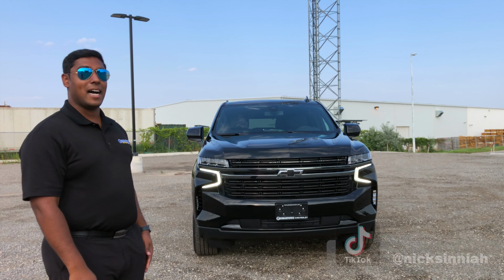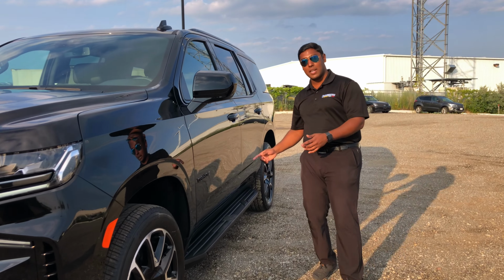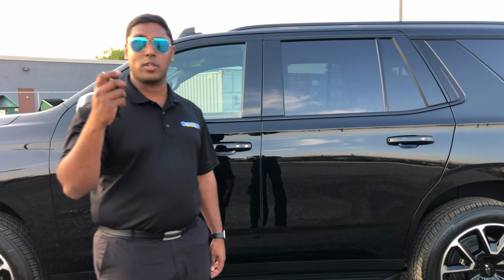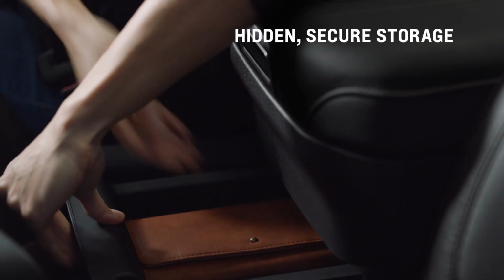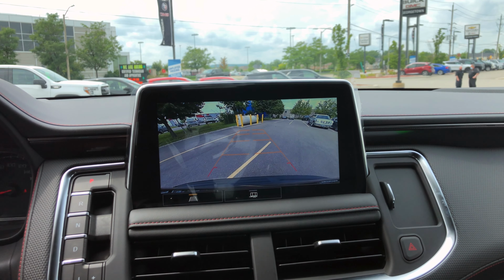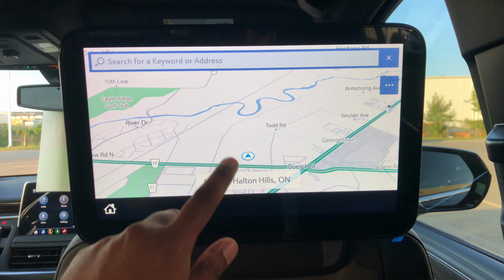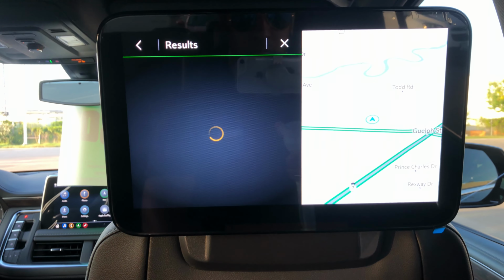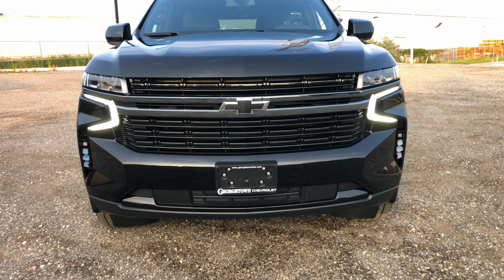PERSONAL HOME THEATER in the 2021 Tahoe RST! FULL Review!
An in depth review on one of the best family road trip vehicles... the 2021 Tahoe RST! Let's take a look at what has changed with this new generation of Tahoe and what makes it so great for road trips... like the Rear Seat Media System!

Exterior: 0:19
Engine: 3:05
Interior: 3:45
Panoramic Sunroof: 5:46
Infotainment: 6:22
Alexa: 8:00
Hidden Cubby: 8:15
Second Row Bench: 8:39
Rear Seat Media: 9:00
Third Row & Cargo: 11:34
Price: 12:08